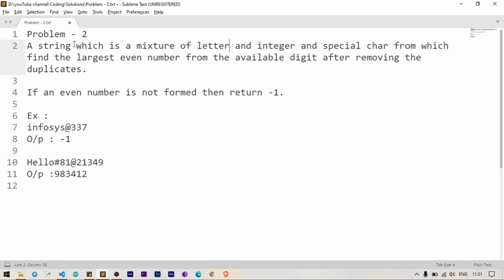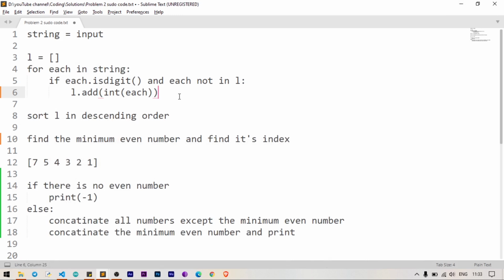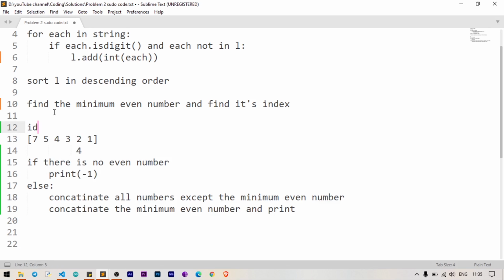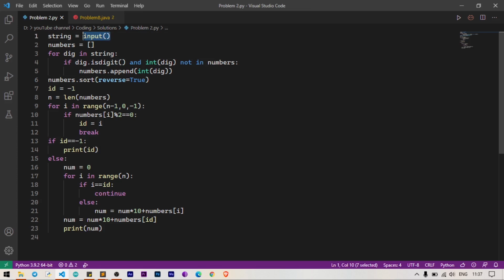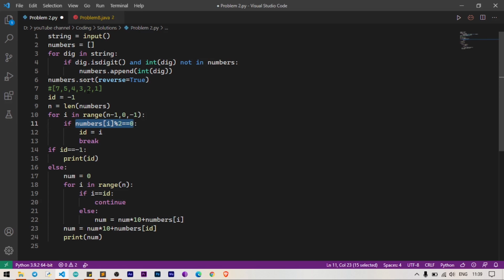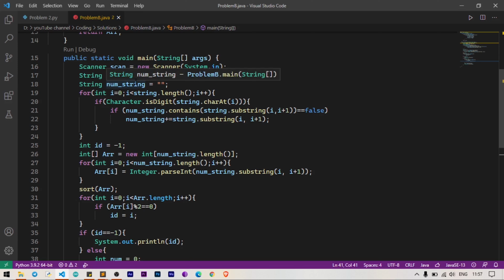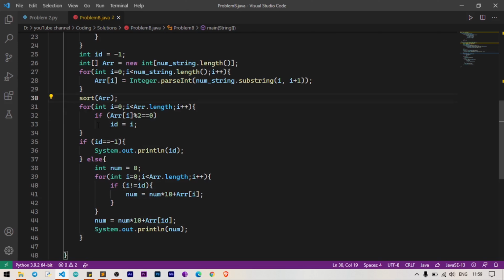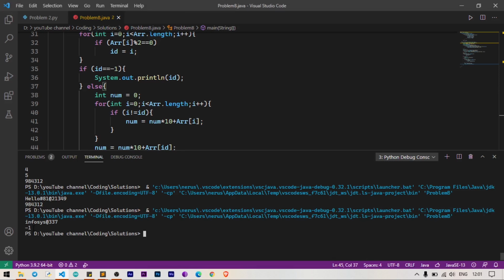InfyTQ Final Round Coding Questions | Previous year Questions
Previous year's InfyTQ Final round Coding questions Python & JAVA
InfyTQ Coding questions on Python
InfyTQ Coding questions on JAVA